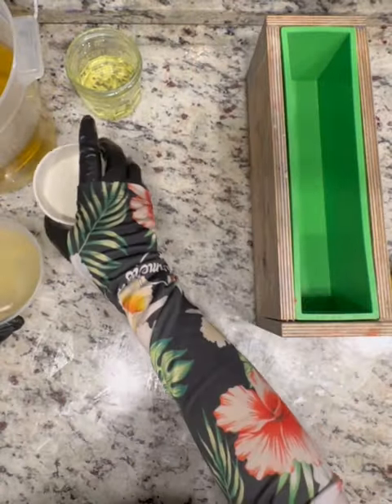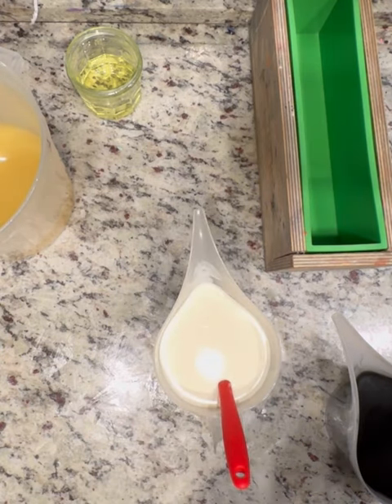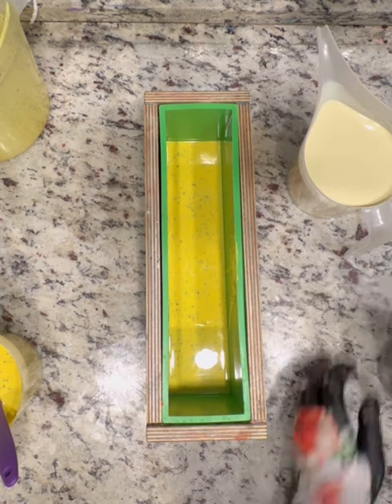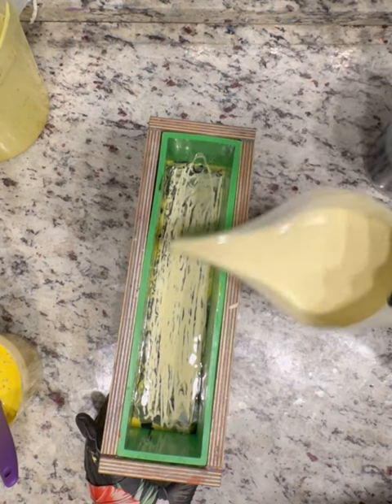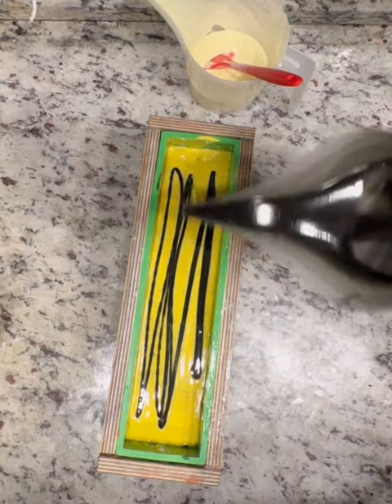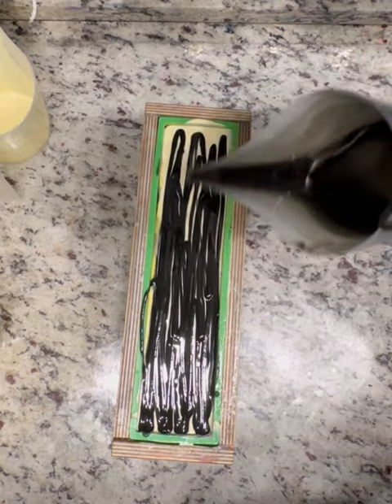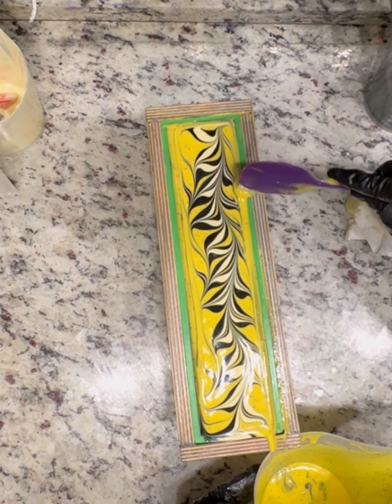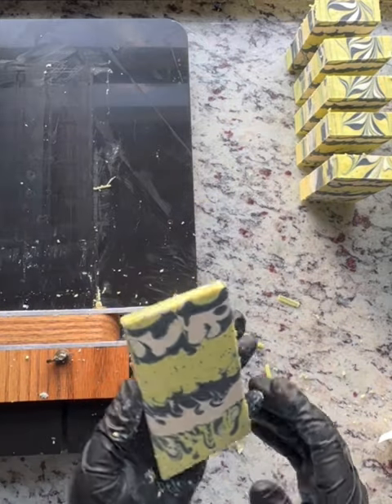Let’s Make a Pointy Layer Lemon Poppy Seed soap!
Well. I’m a little late from my self imposed weekly deadline- but I got this video together and ready to for the weekend!

I talk a great deal about trace and what I look for to make a successful attempt at this design. I also show you where I go wrong with it- and chatter all the way through the (real time) cutting as well.
My Affilatr Link to the pitchers I use here- its a nice way to thank me thats free to you ❤

I hope you have enjoyed this video, if you have, a thumbs up and a comment really do make my day. I read each and every one, and appreciate them tremendously!

Happy soaping!